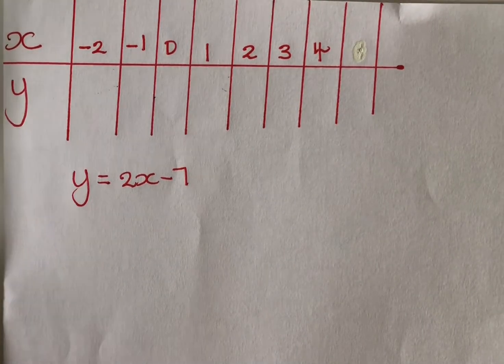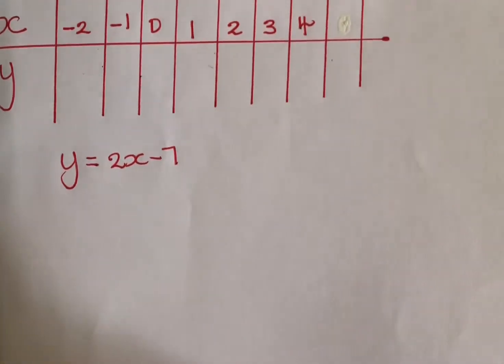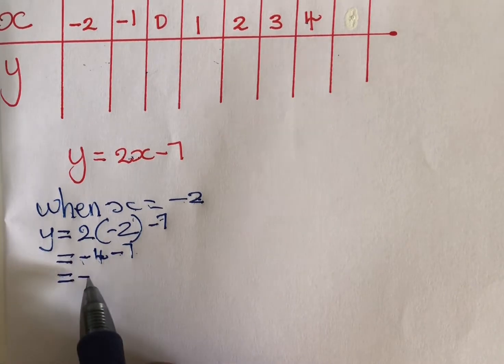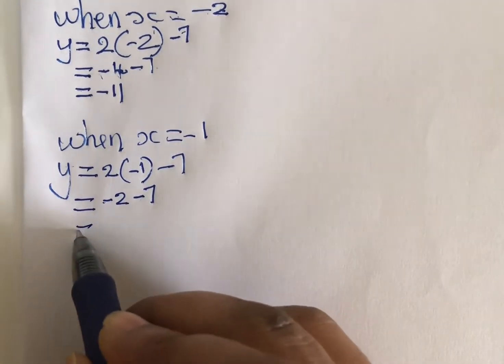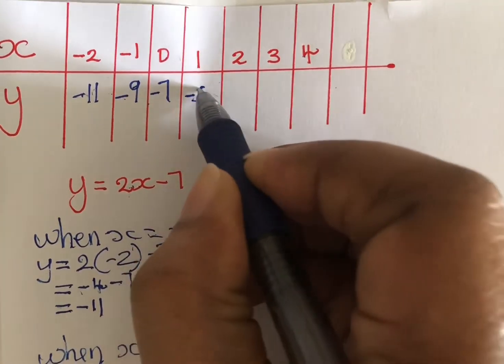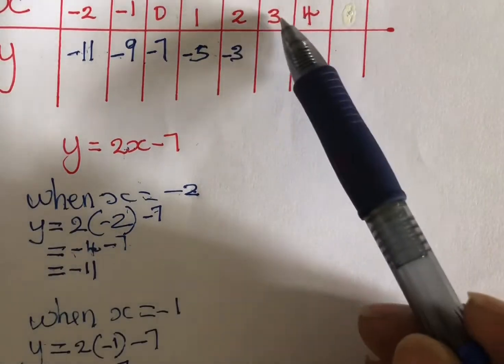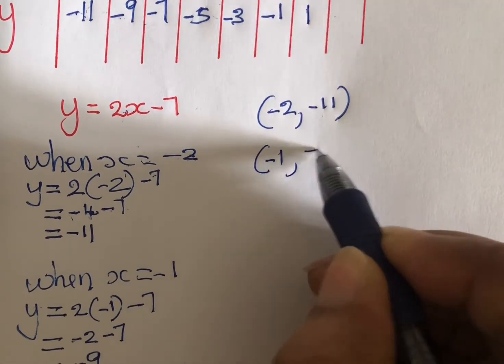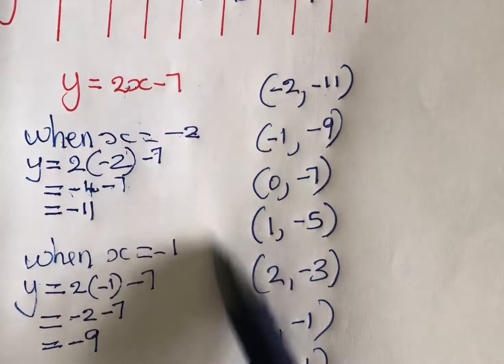Completing table of values for linear graph